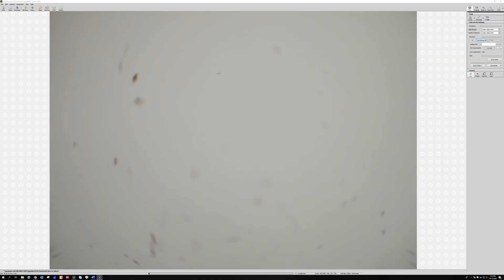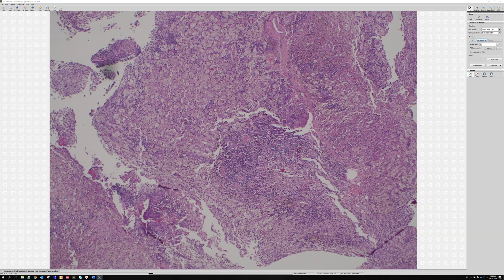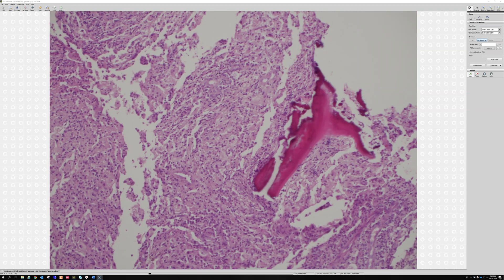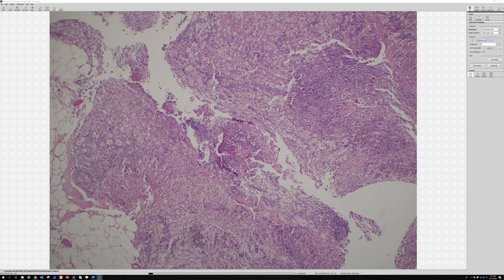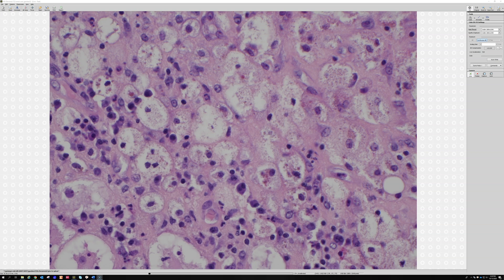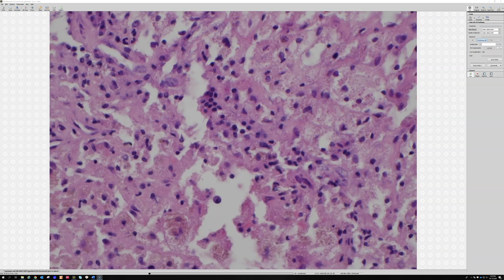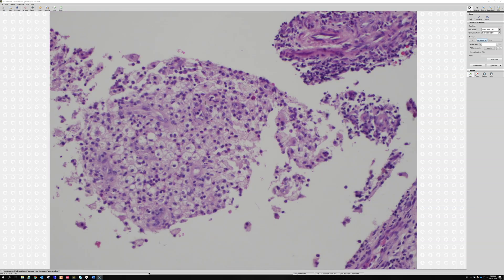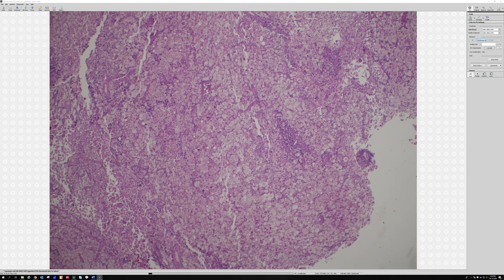Rosai Dorfman Disease (in the bone!) (bone tumor pathology hematopathology histiocytosis hemepath)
More on Rosai-Dorfman Disease (RDD)